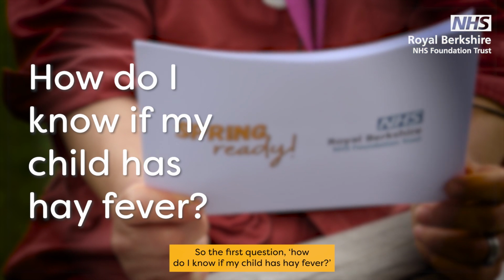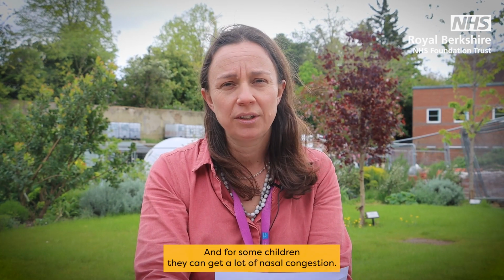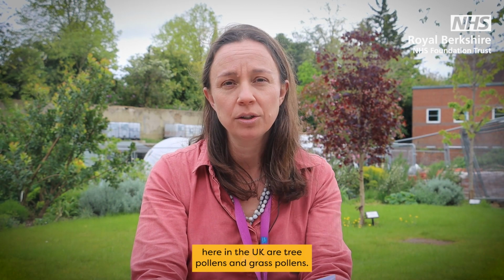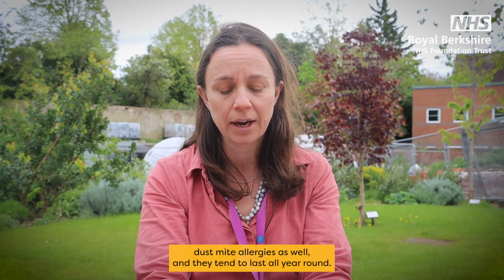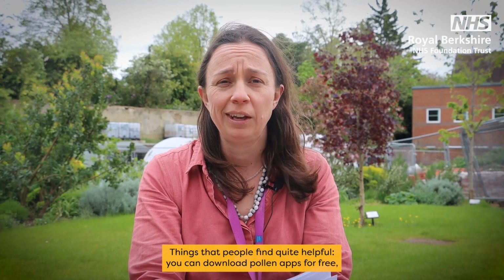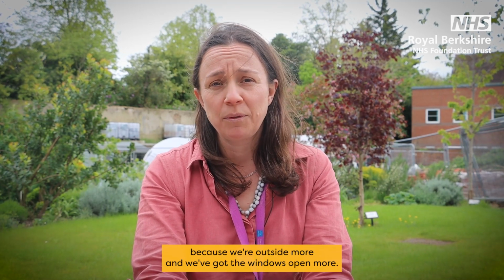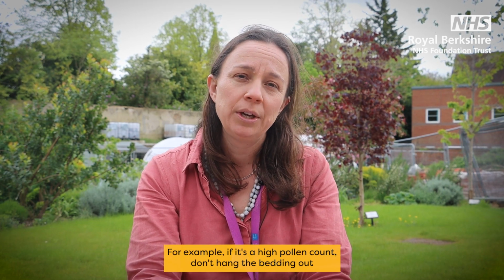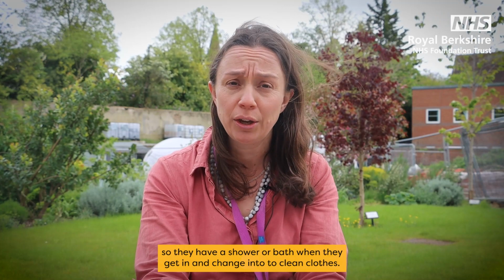Allergies in Children: Hay fever Q&A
Elspeth, our Consultant Paediatrician answers some of your questions about allergies in children that relate to hay fever; the symptoms of hay fever, what causes hay fever and how to reduce hay fever.